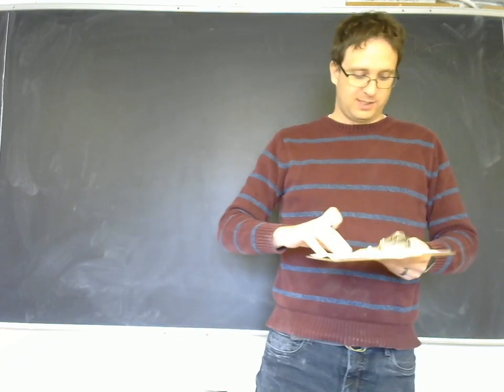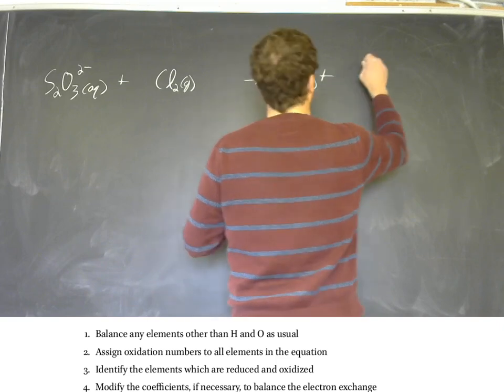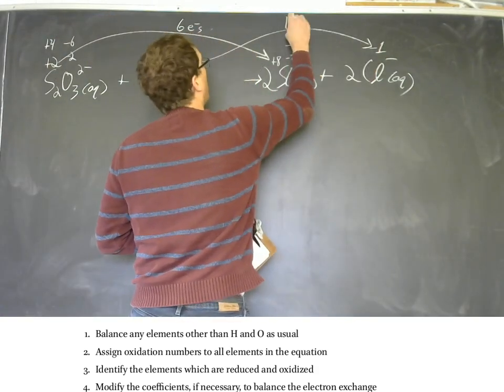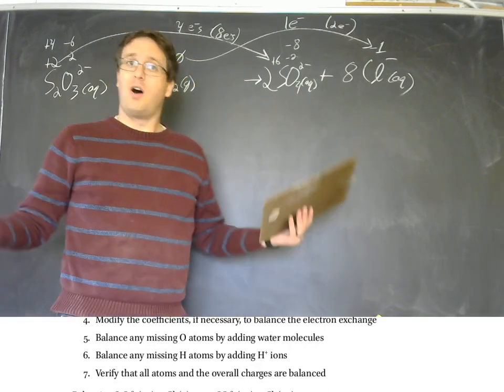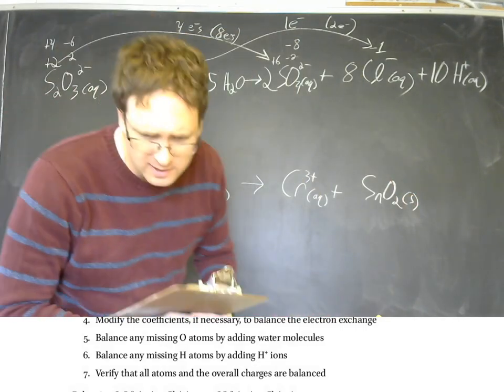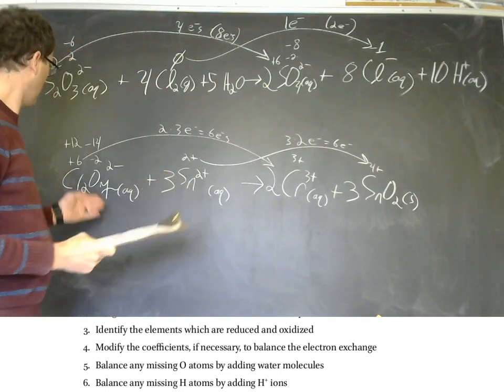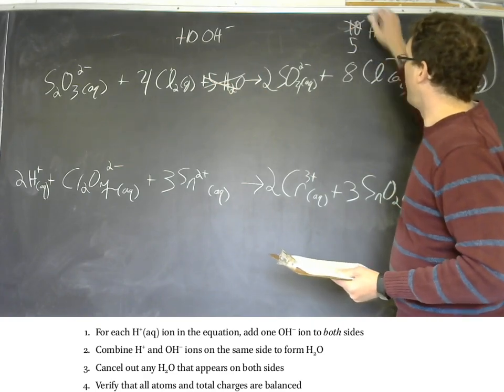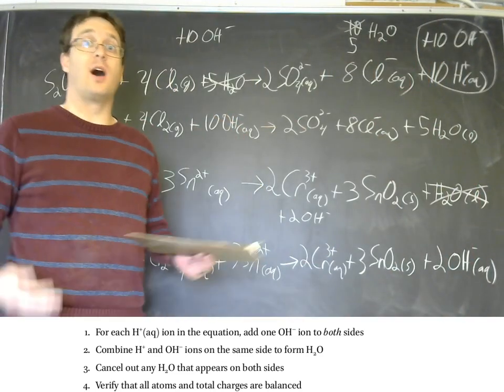1220 Lecture 19.2